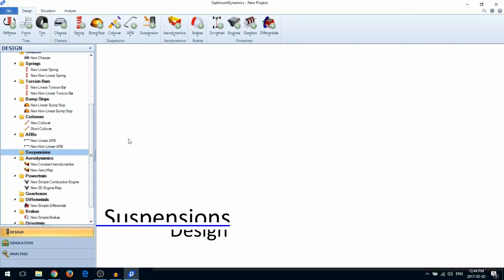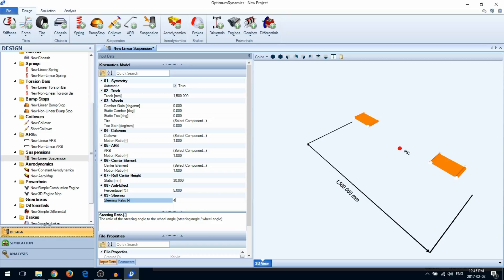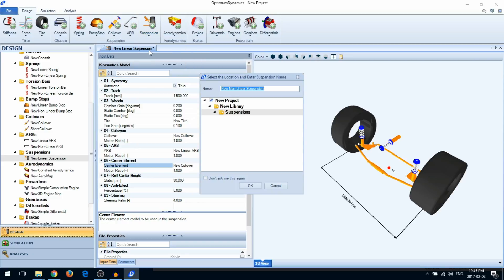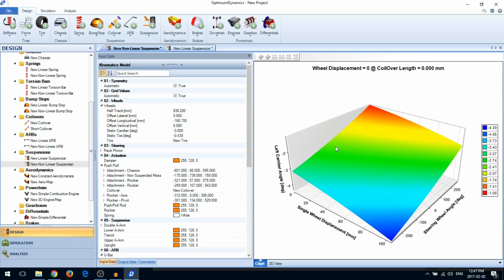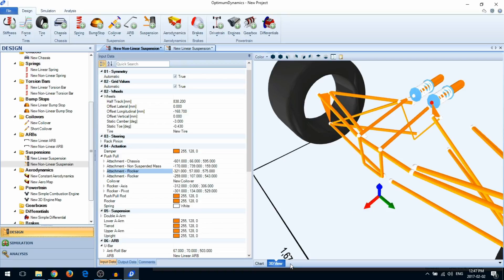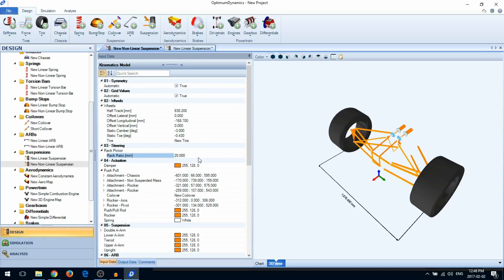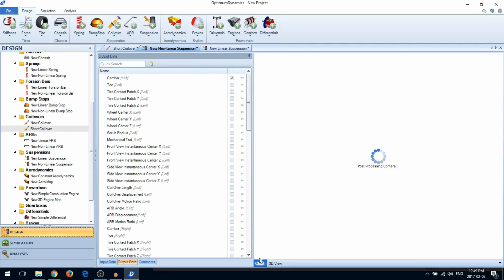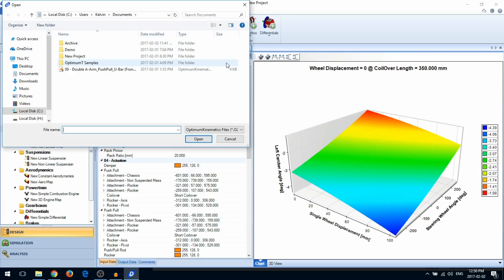OptimumDynamics Tutorials - Suspensions